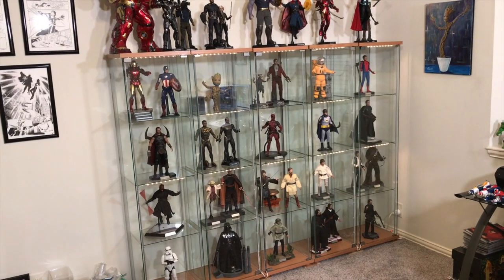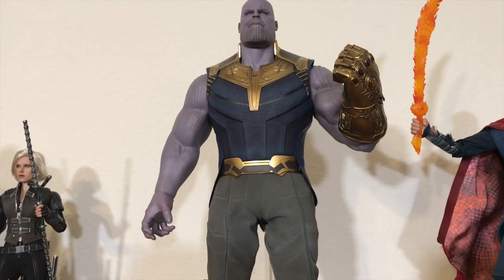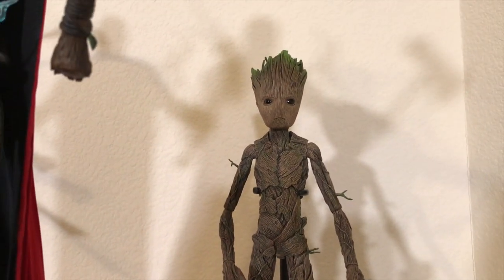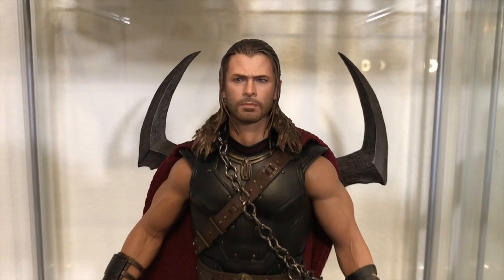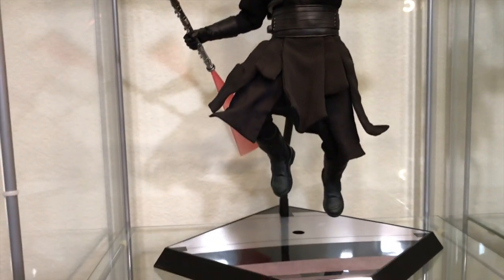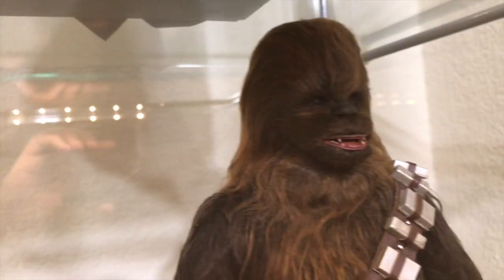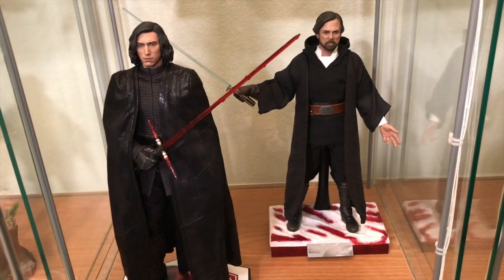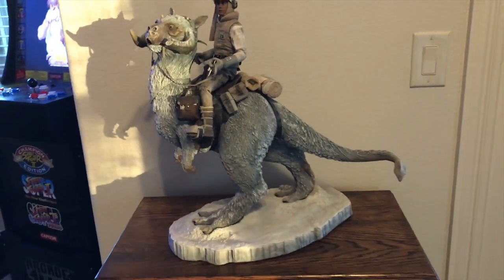Episode 337 - MY HOT TOYS COLLECTION TOUR! 2019 EDITION!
Welcome to Episode 337! THIS IS MY HOT TOYS COLLECTION AND ROOM TOUR FOR 2019!!!